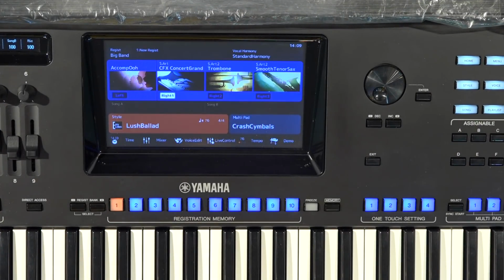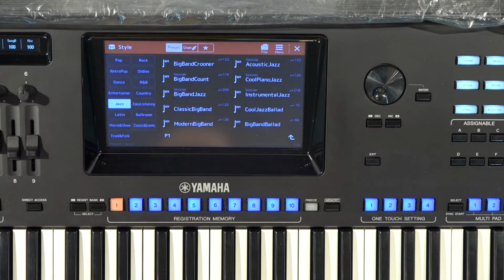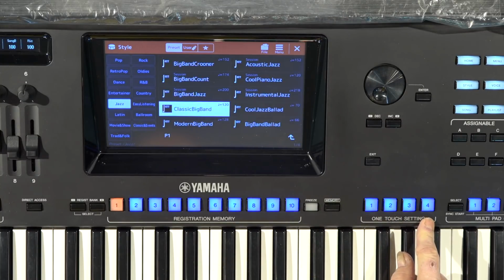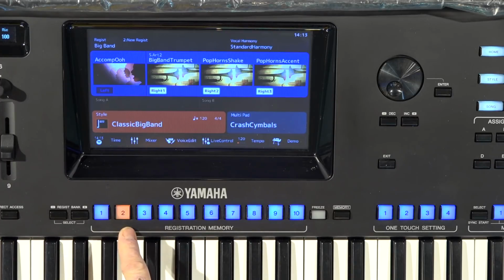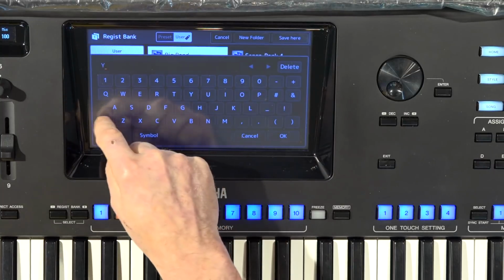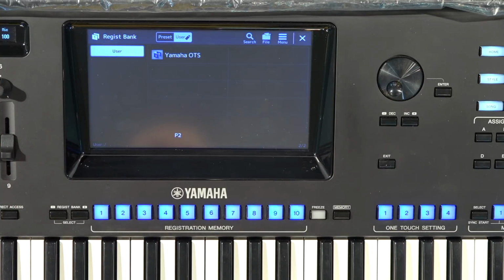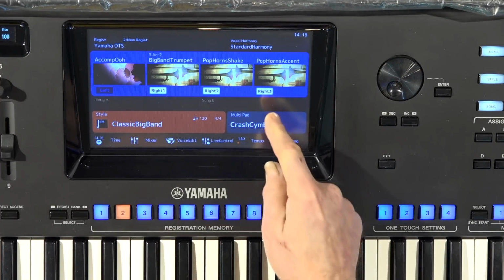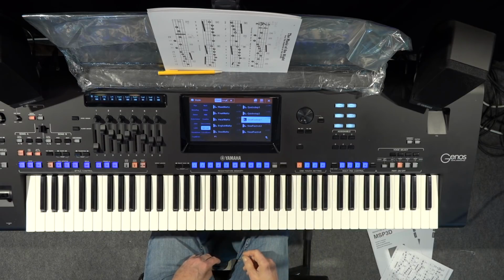Genos Tutorial. Saving Registration Banks & OTS keyboardamerica.com